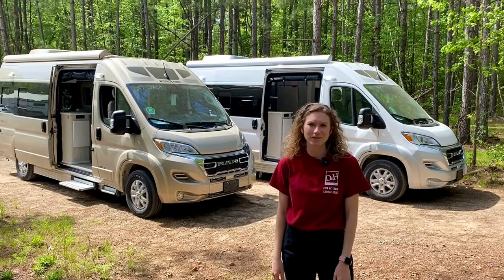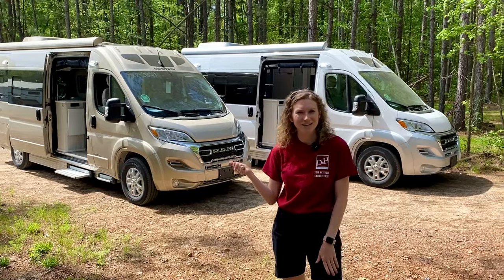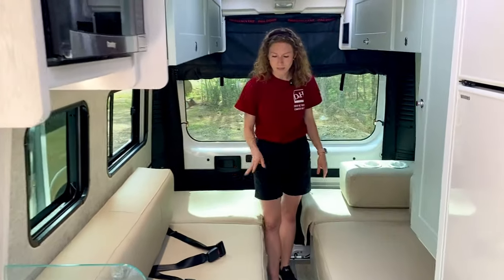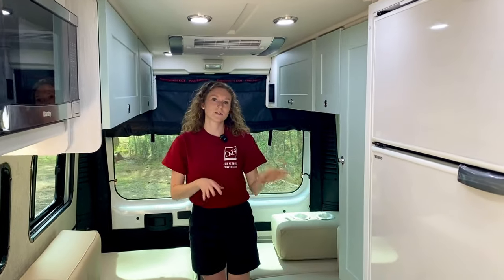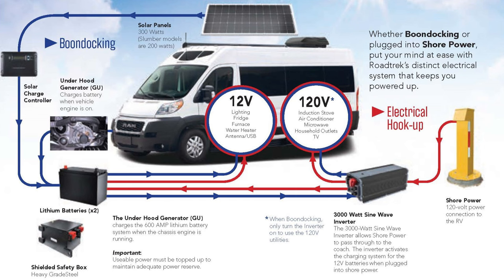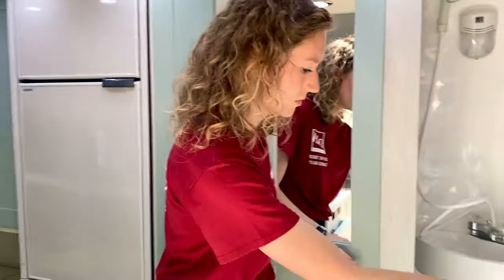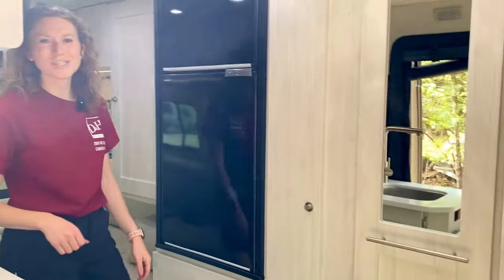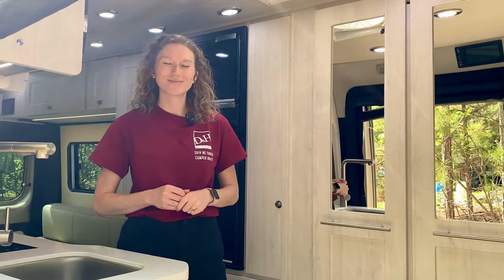Tour the Roadtrek Chase 50th Anniversary Edition - Class B Van - 2024 Features Walkthrough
From Roadtrek:
"The limited edition Roadtrek Chase 50 celebrates the brands 50th anniversary by blending elements of our most popular models. Clear sightlines through the front to the back of the coach and enhanced comfort and conveniences throughout make it the best of all worlds. Featuring Italian leather and extra thick, high-density bed cushions, including adjustable headrests, this sofa/bed combination provides premium comfort."

Signature Technology Package Features:
- Truma Aventa A/C
- 600 AMP Lithium Batteries
- Under Hood Generator
- 3,000 Watt Sine Wave Inverter
- 300W Solar (Roof Mounted)

ABOUT D&H RV & MARINE
With locations in Apex, NC & Jacksonville, FL, D&H RV & Marine is a full service RV dealership that specializes in RV and boat sales.

We're a family owned business with no commissioned sales people or service writers, ensuring you get the best possible support through the sale and service. We’ll get you on the road to your next adventure.